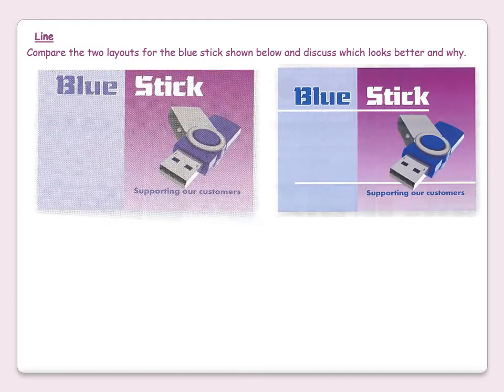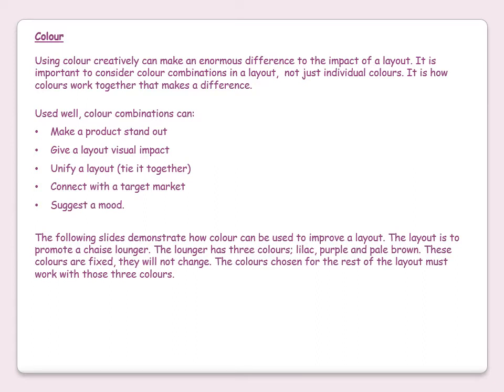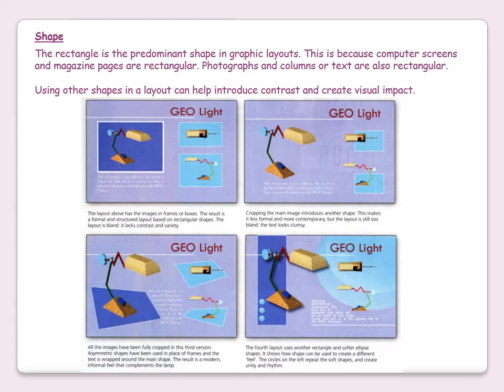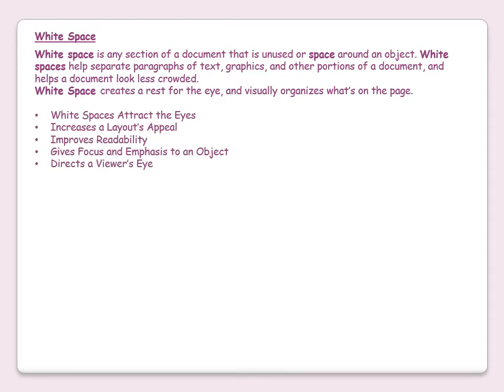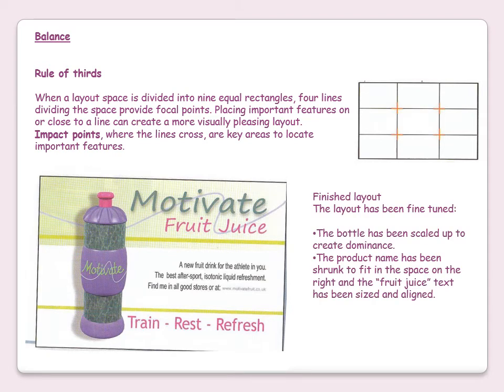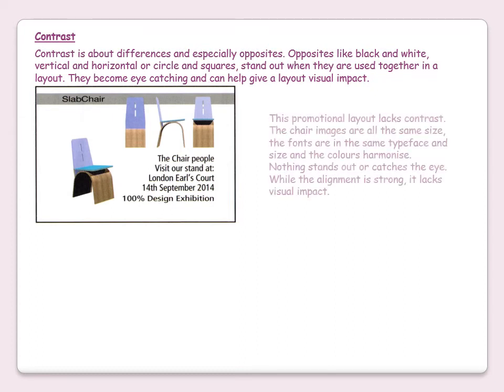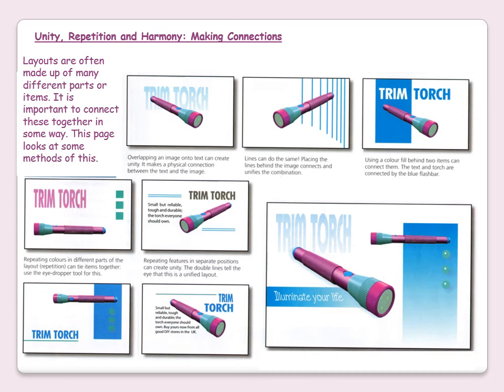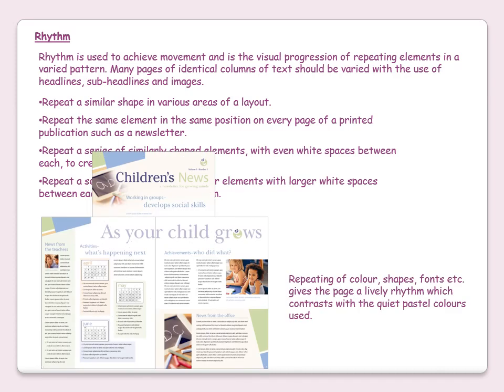Higher Graphic Communication - Design Elements and Principles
This video is intended for student studying the Higher Graphic Communication Course and is an introduction to design elements and principles.